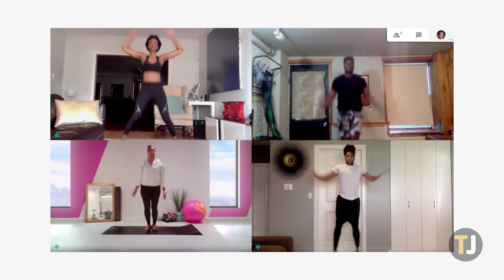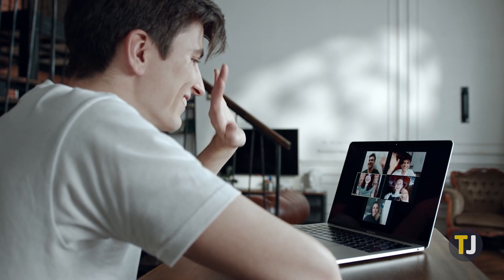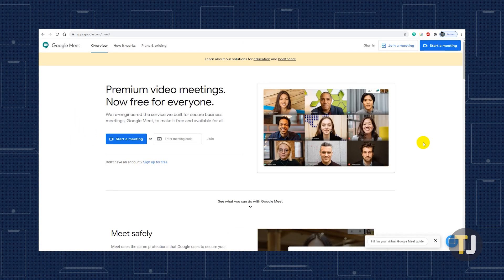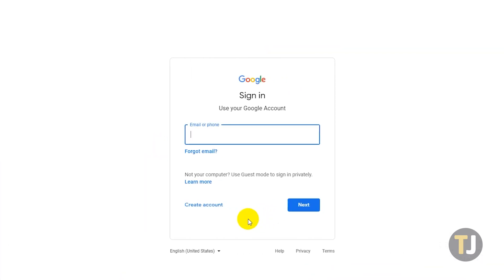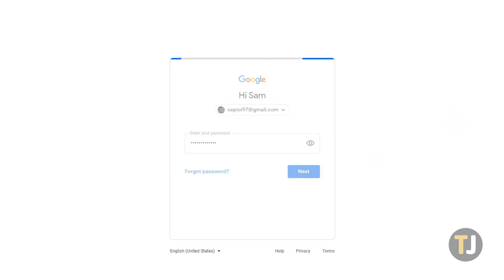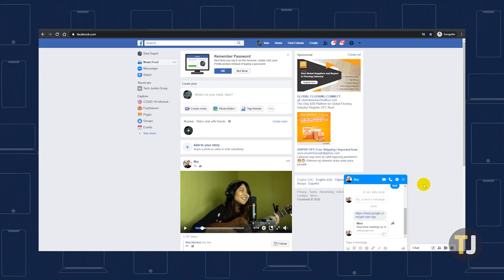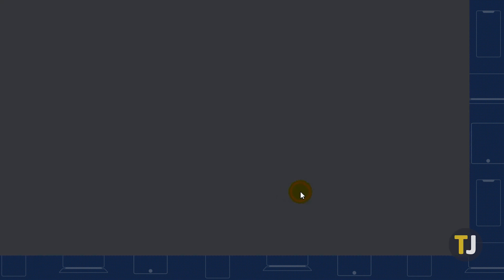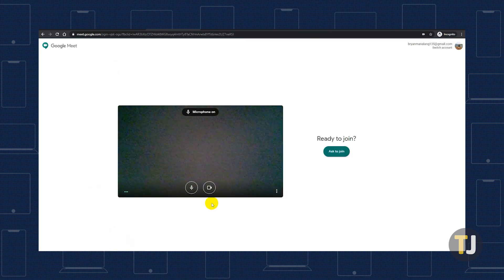How to Create a Google Meet Account!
If you have yet to sign up for Meet—or you’re looking to place your first video call—you might be unsure what to do to get started. That’s where we come in.